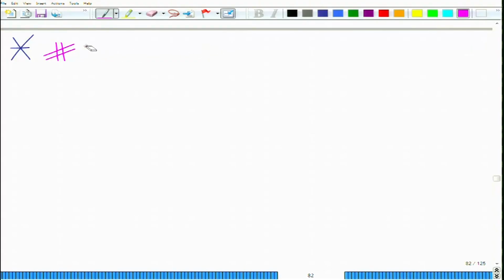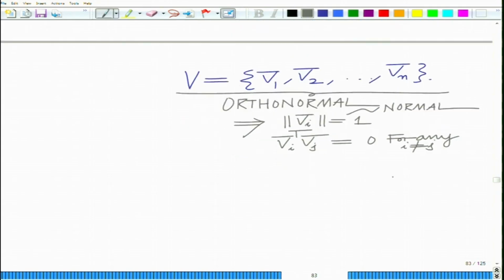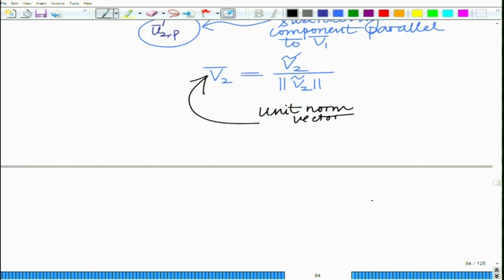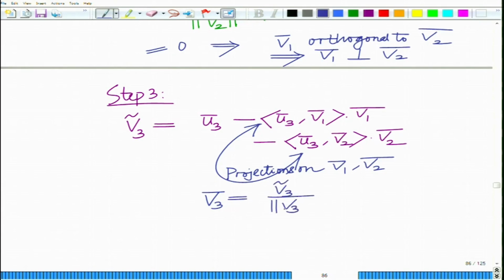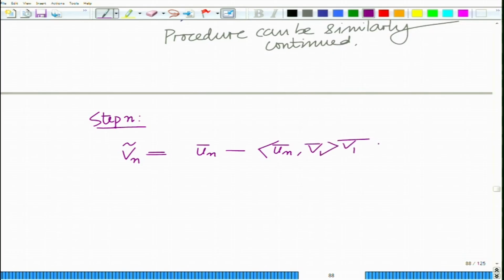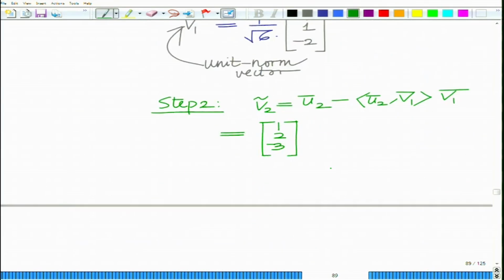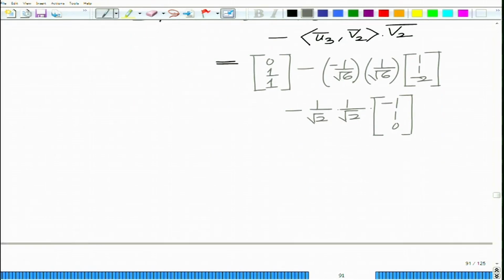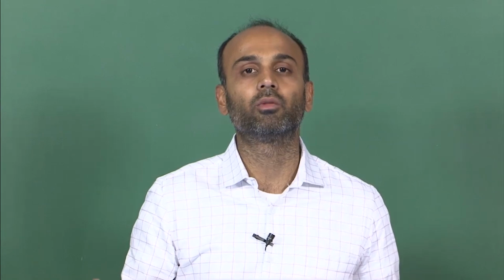Gram Schmidt Orthogonalization Procedure